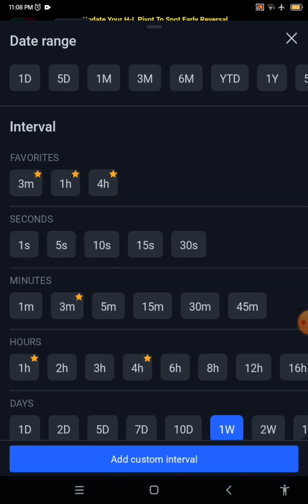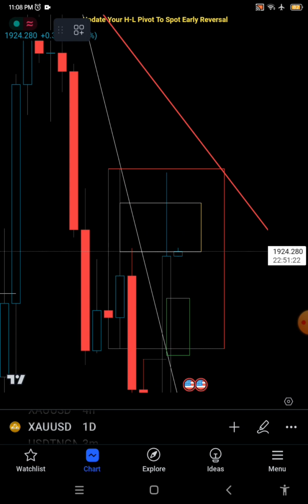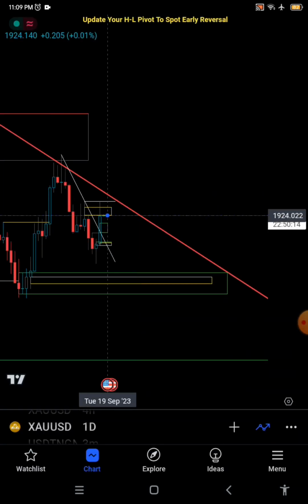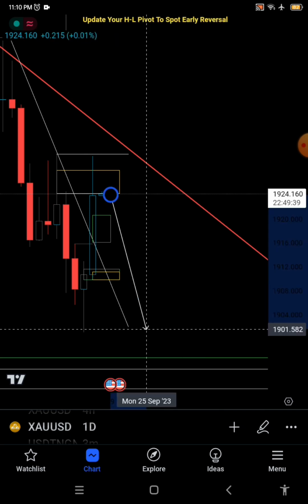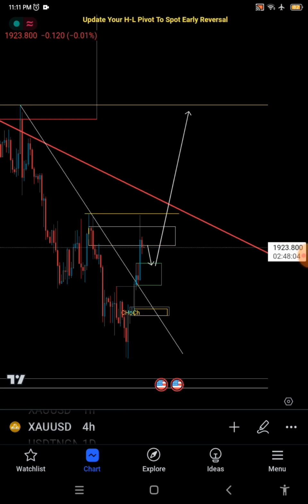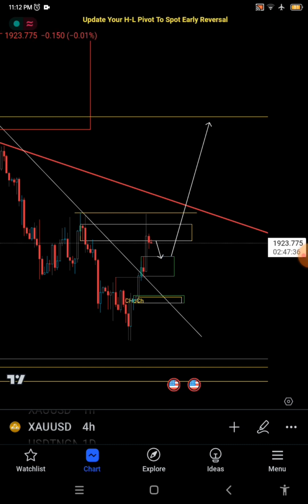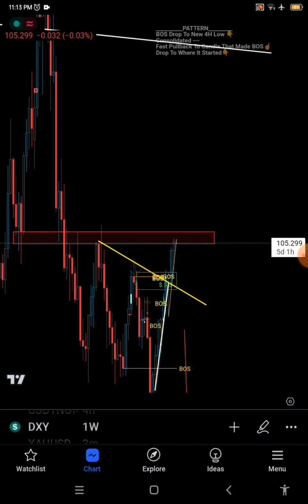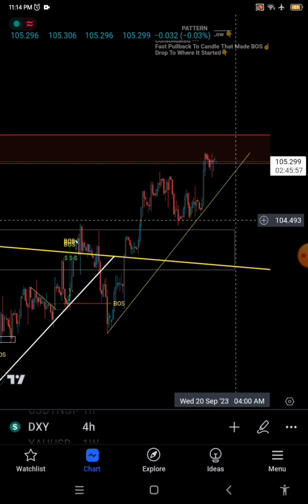Unlocking Gold's Secrets: 3RD Week September Analysis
Enjoy Free Banking & Zero Fees On Kuda. & Join With This Code: OLXAVEAD.

______________SOCIALS_________________

 Some of the links in my video description are affiliate links, meaning that some of the purchase made through the links will give me a small commission, without any additional cost you. 😉